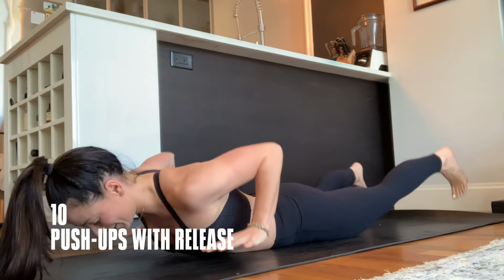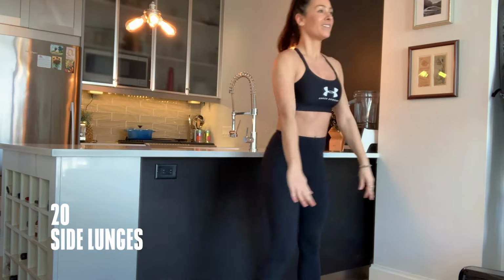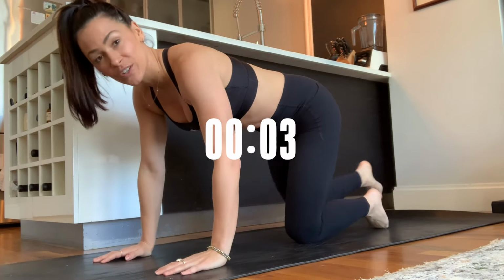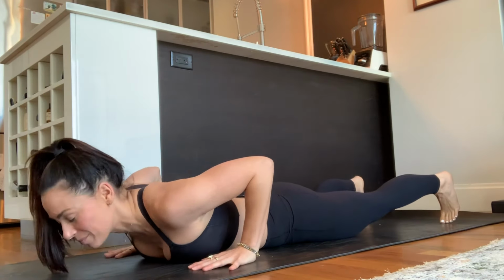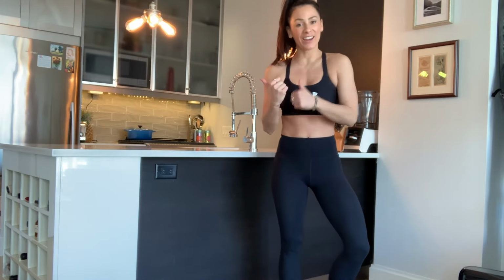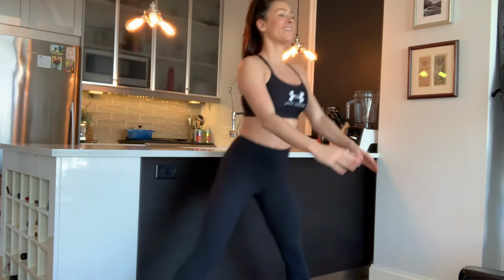20 Minute AMRAP Workout with Victoria Brown | Under Armour Home Workouts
UA trainer Victoria Brown takes you through a 20 minute AMRAP (As Many Reps As Possible) workout you can do anywhere. This circuit requires no equipment and it’s a great way to get your heart rate up and for a good sweat.